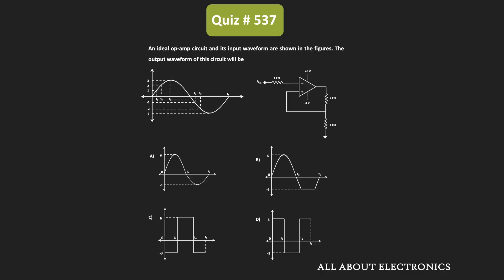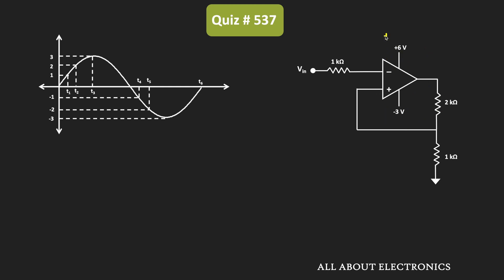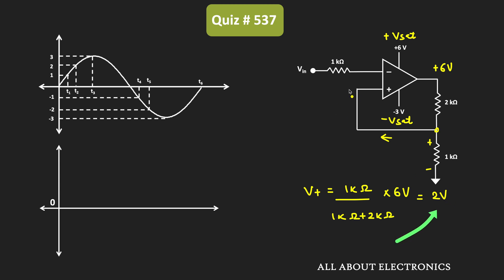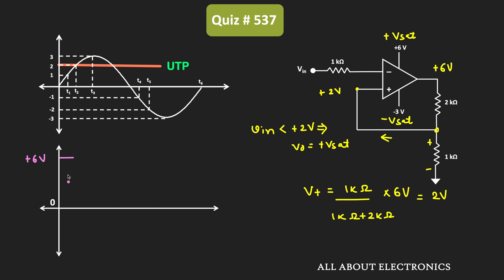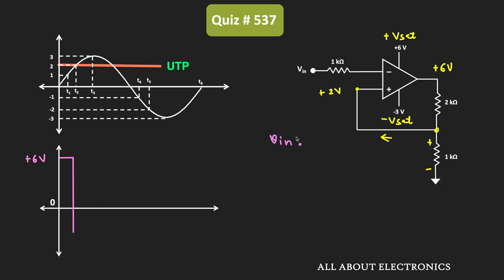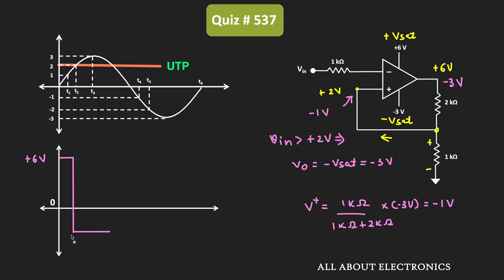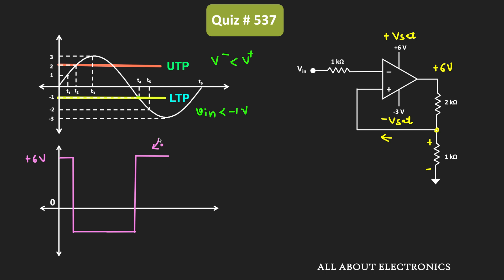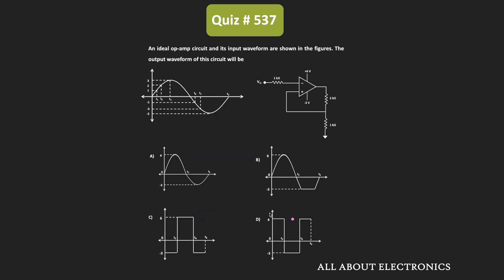Op-Amp Circuit Solved Problem (Schmitt Trigger) | Quiz # 537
In this video, for the given op-amp based circuit (Schmitt Trigger) the output waveform was found when the sine wave is applied as an input.

Topic: Operational Amplifier / Schmitt Trigger